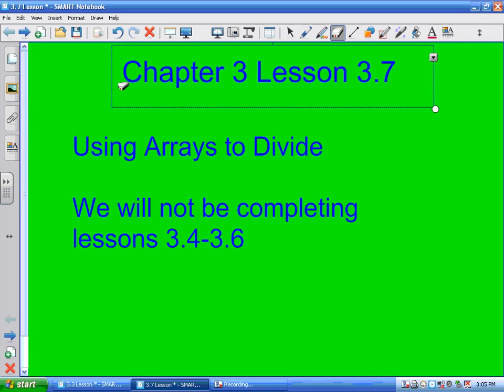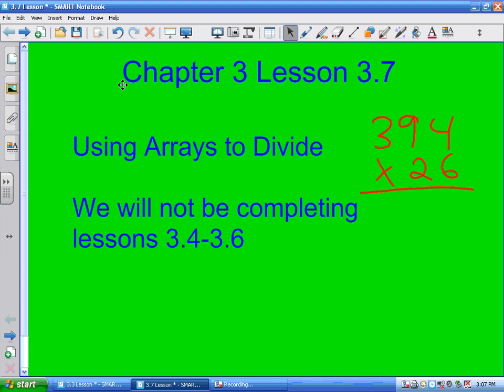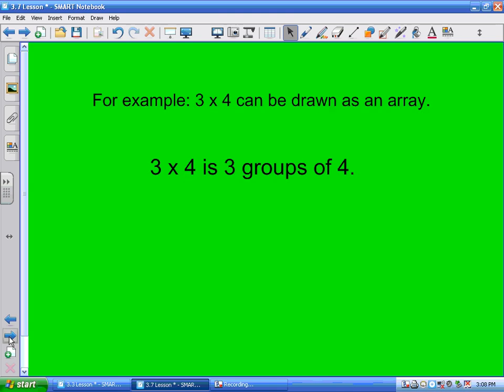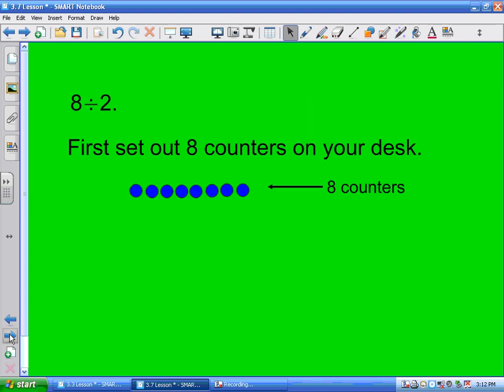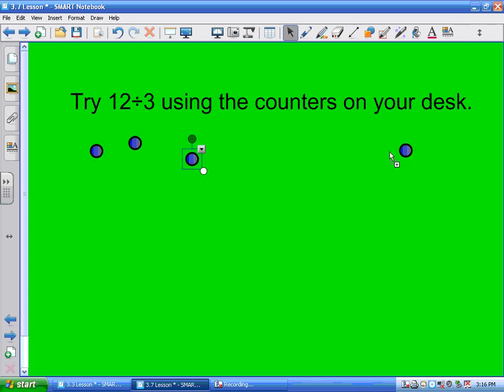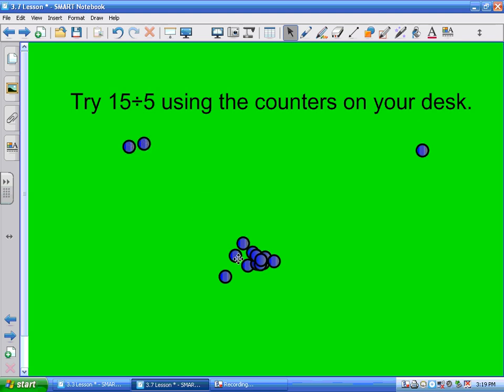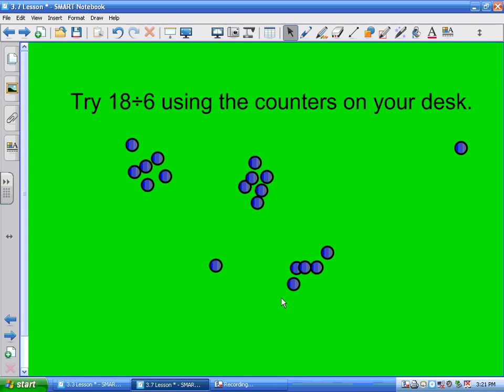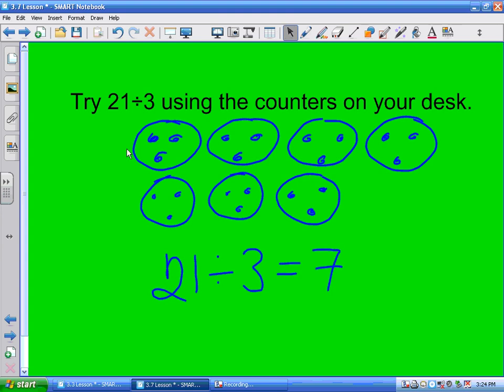Grade 4 Math Lesson 3.7 Using Arrays to Divide Part 1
Students will review arrays and how to great them, and then use them to divide concretely.